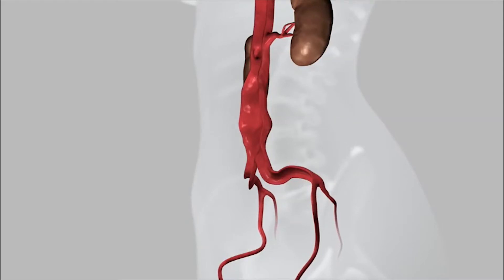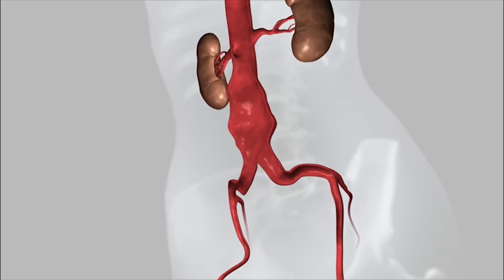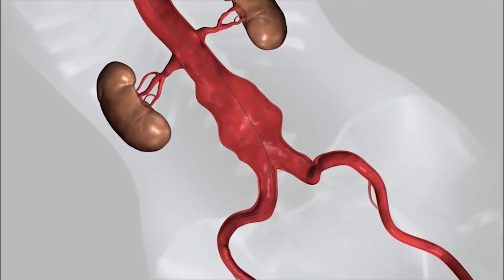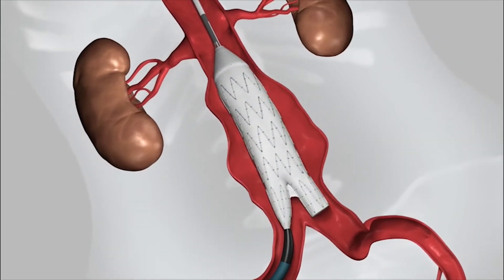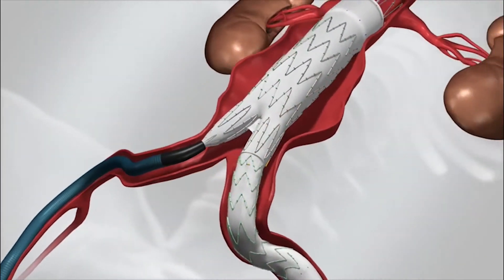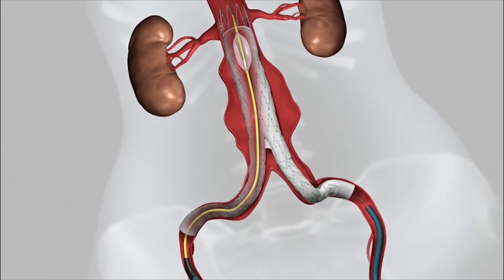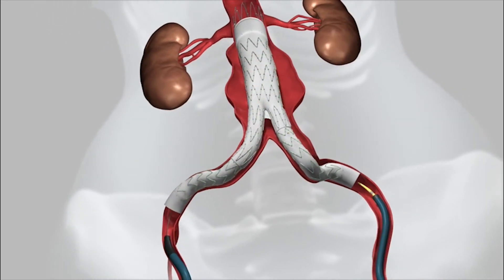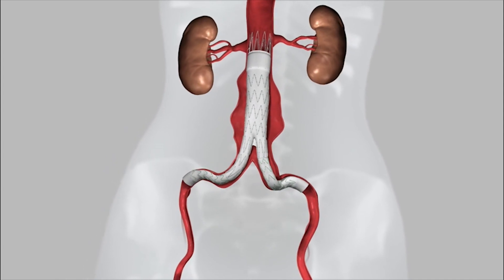Abdominal Aortic Aneurysm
The aorta is the largest artery, transporting blood from the heart to the rest of the body. An aneurysm located in the abdomen is called an abdominal aortic aneurysm. There are two types of surgical repairs for an abdominal aortic aneurysm: open repair or minimally invasive repair (endovascular repair). This video shows how surgeons at UF Health perform a minimally invasive repair of an abdominal aortic aneurysm.